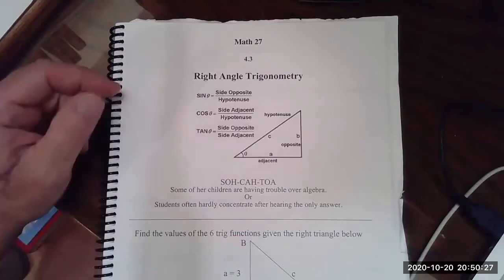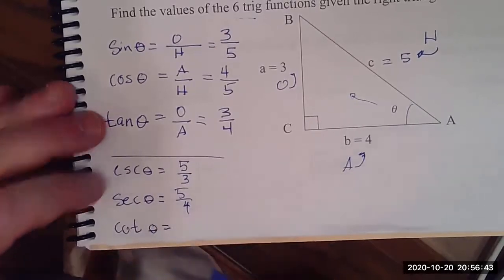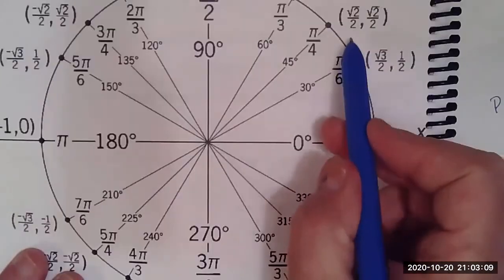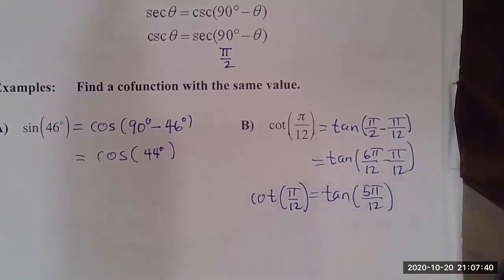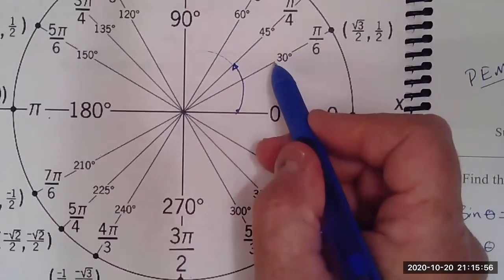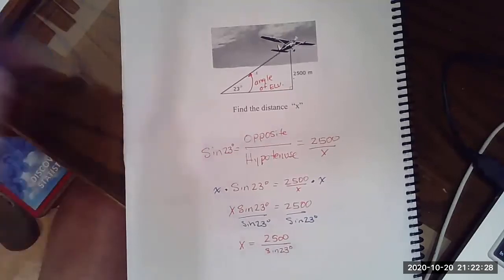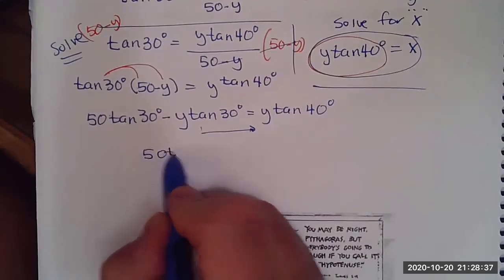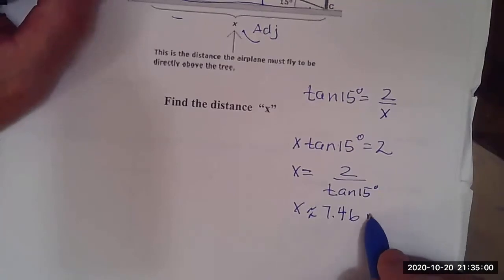Math 27/58, Section 4.3, Right Triangle Trig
We will be investigating right angle Trig